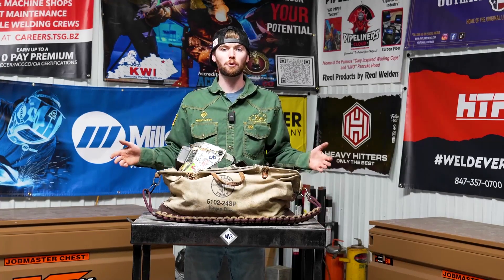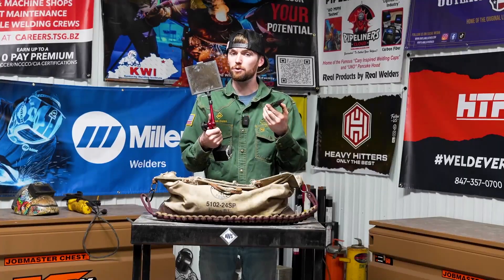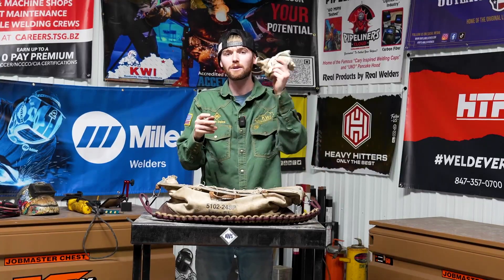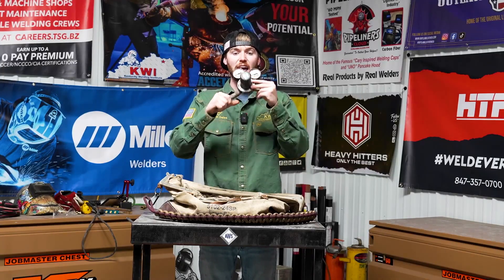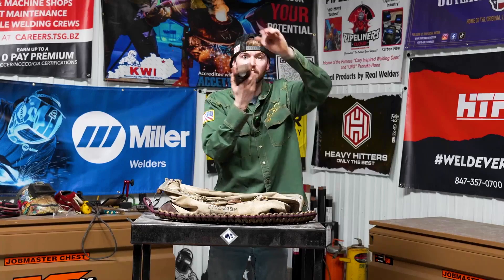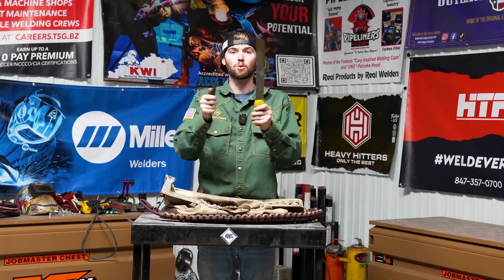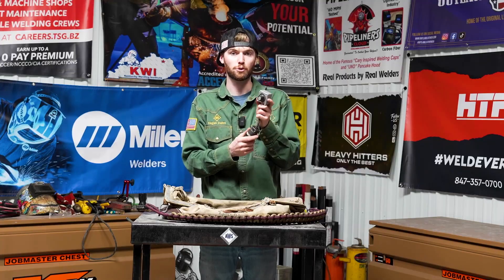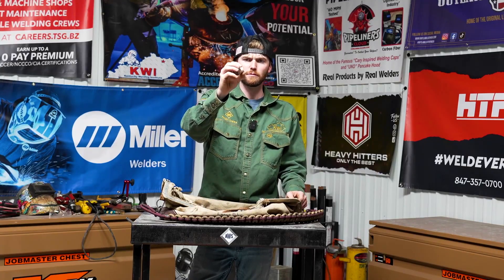What’s Inside a Welder’s Bag After 7 Years on the Road?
Professional specialty welder Kegan Dales reveals the essential tools he carries in his field welding bag for making welds in boilers, refineries, and industrial facilities across the country.

Ready to start your welding career?

TOUR KWI: t.ly/DuQt2
WELDING PROGRAMS: t.ly/ErJWZ

CONNECT with KWI on Social

⏰ TIMECODES ⏰
00:00 - Introduction to Specialty Welding Tools
00:51 - Welding Hood & Dark Lens Setup
01:31 - Essential Grinder & Grinding Wheels
01:55 - Welding Mirrors for Field Work
02:45 - Purge Diffuser (Sugar Daddy)
03:15 - Heavy Hitter TIG Rig Setup
03:55 - Bandana & Safety Gear
04:19 - Gloves & Safety Glasses
04:37 - Purge Y-Connector Setup
05:40 - Brushes & Weld Cleaning
07:05 - Argon Gauge & Fittings
08:05 - Work Light with Magnets
08:55 - Hand Tools (Pliers, Channel Locks, Crescent Wrench)
09:45 - File & Saw Blade for Bevel Work
10:45 - Flathead Screwdriver
11:35 - Electrical Tape Uses
12:10 - Remote Control for Welding Machine
13:05 - Ground Clamp Setup
14:15 - Tungsten & TIG Torch Parts
15:20 - Tool Bag Selection & Final Tips